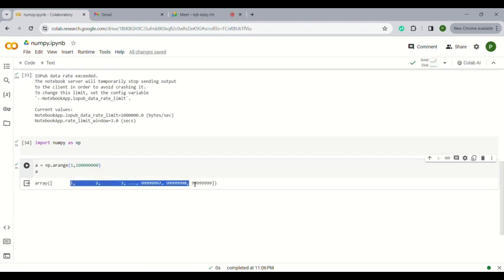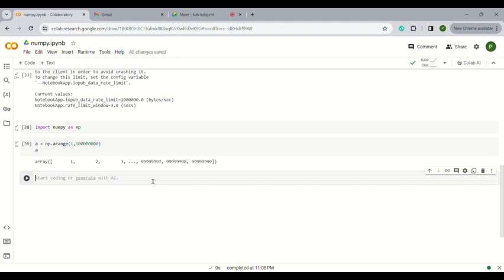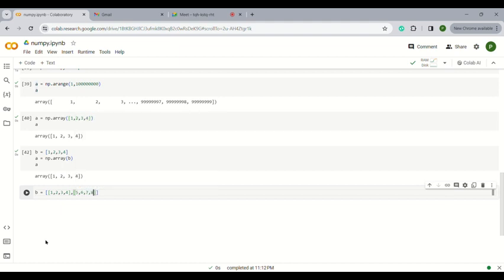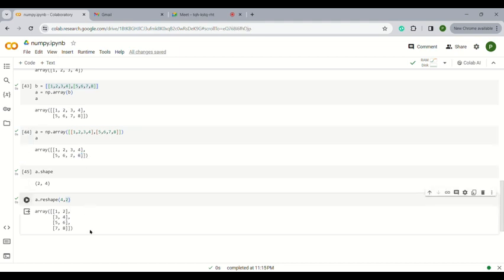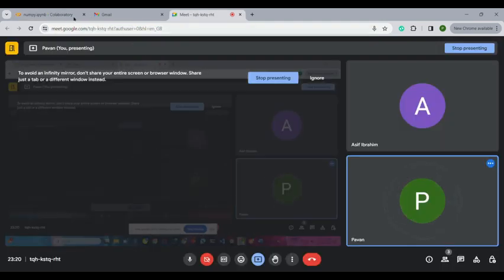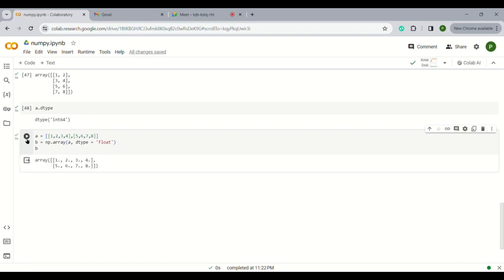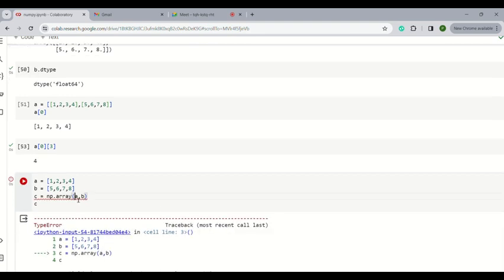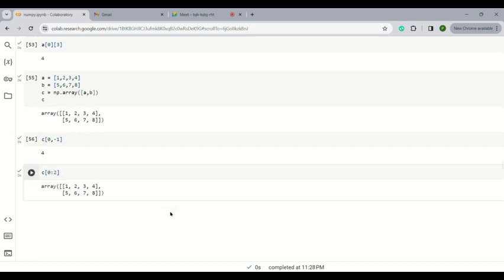Numpy for Data Science part -2